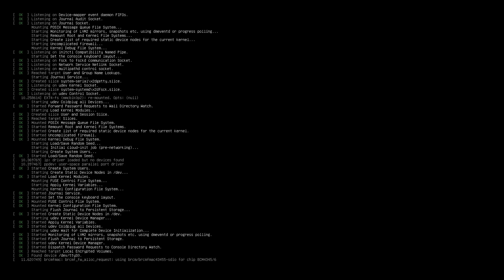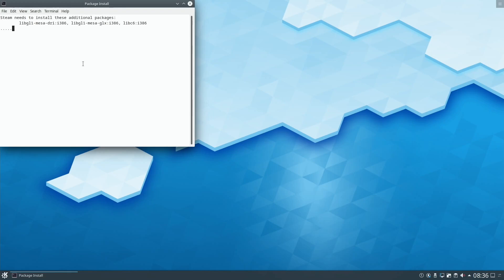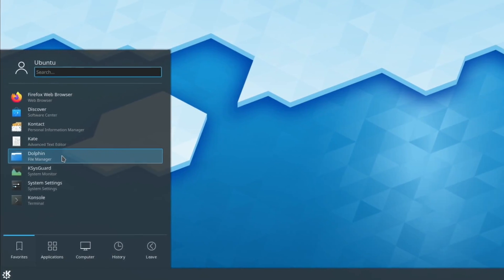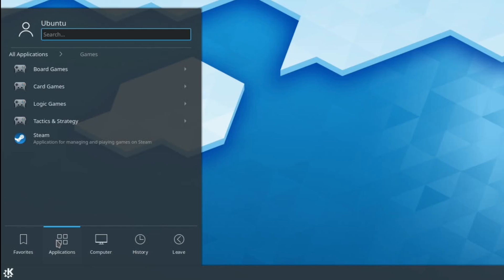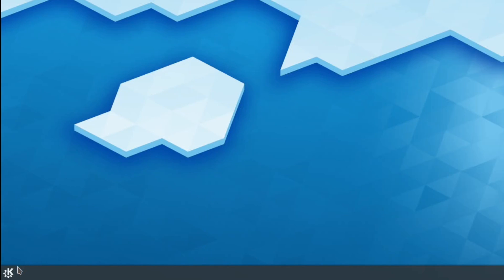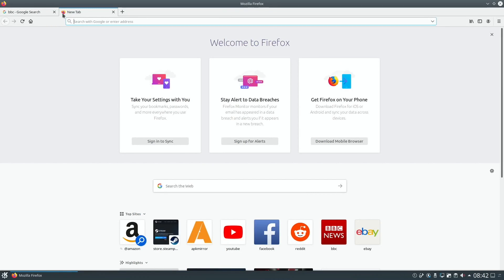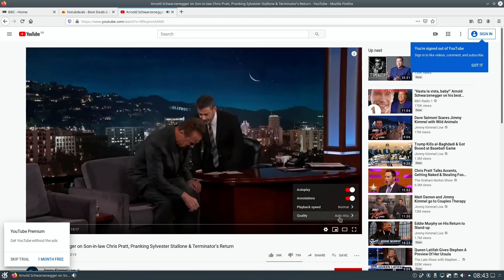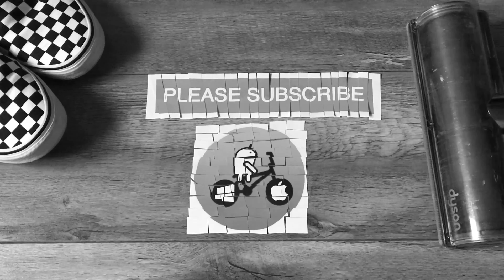Kubuntu Raspberry Pi 4 First Look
Kubuntu on Raspberry Pi 4 4gb

Sudo apt-get install kubuntu-desktop

Pimoroni fan shim for cooling

32gb Samsung evo micro sd card

Overclock and HDMI 1080 settings for config.txt

hdmi_ignore_edid=0xa5000080

over_voltage=6
arm_freq=2000
gpu_freq=750